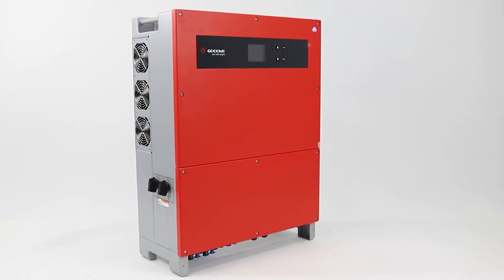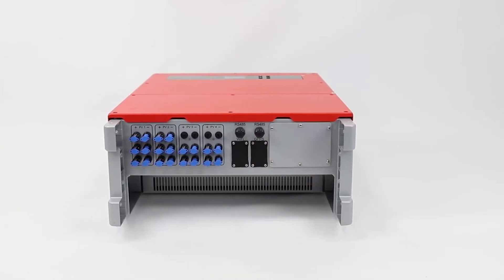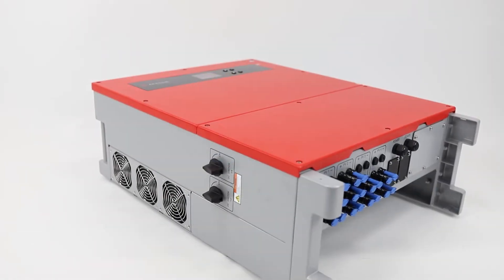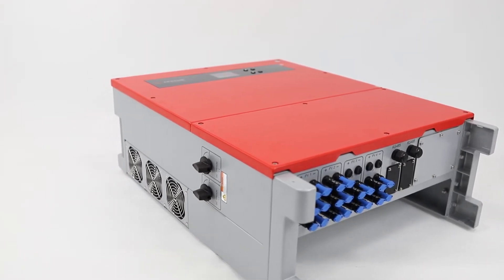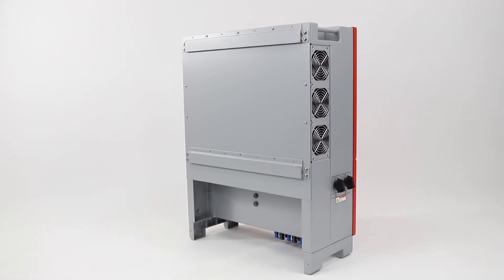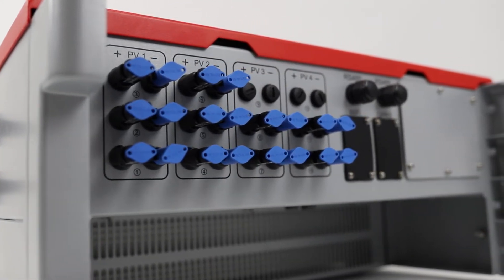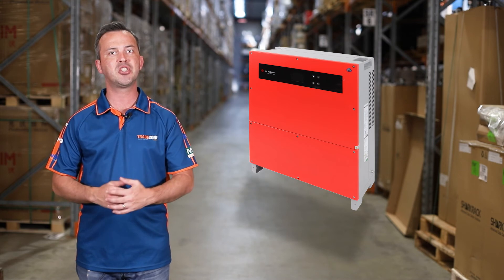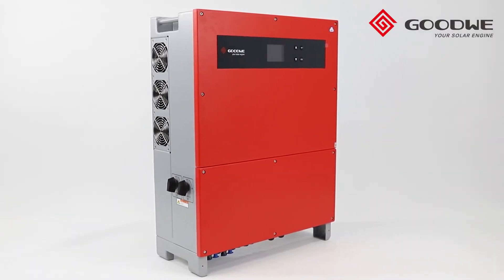GoodWe MT Series Inverter @ Tradezone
The MT inverter series from GoodWe is ideal for medium to large sized distribution projects, particularly for commercial roof top installations.

The range boasts advanced topology and innovative control technology to achieve a maximum efficiency of 99%, and is aimed at maximising long-term returns and profitability for the system owner.

The GoodWe MT Series solar inverter is available to purchase at Tradezone